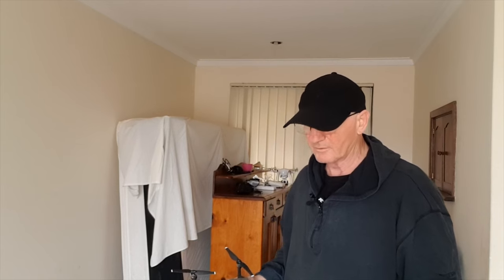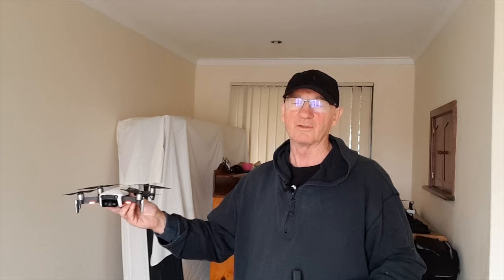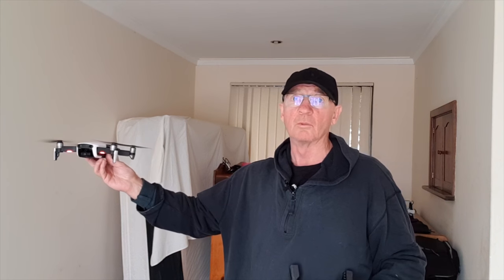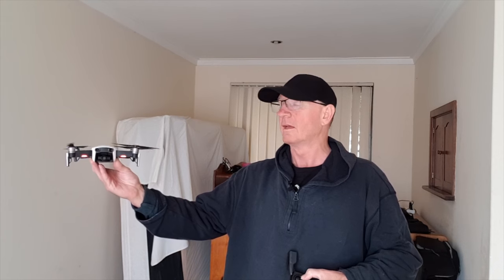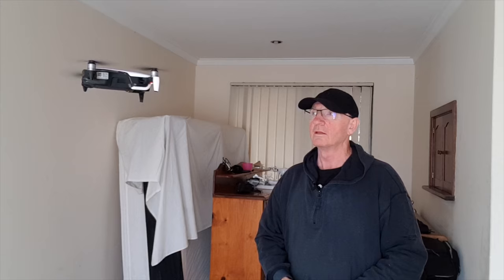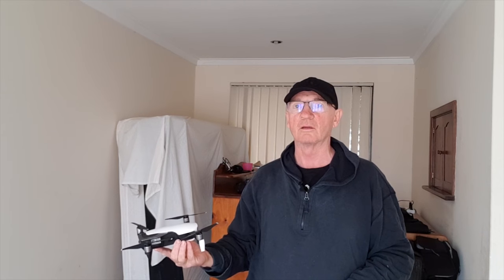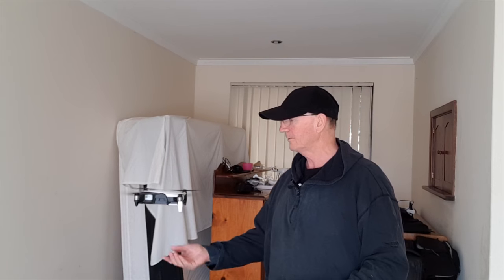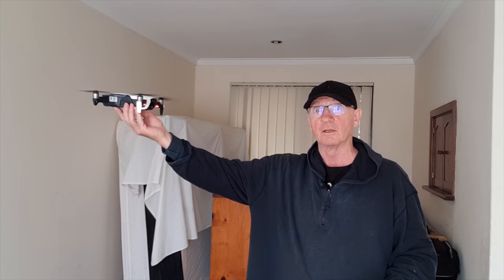Safe catch for Mavic Pro, Mavic Air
Works with Mavic Pro, Mavic Air and P4Pv2 but not PS3.
Video taken with facing S9+ camera and Rode smartLav+Mic